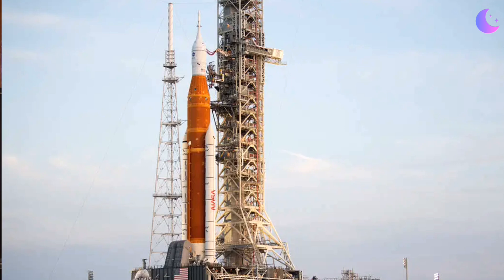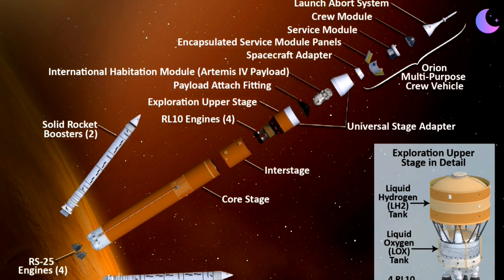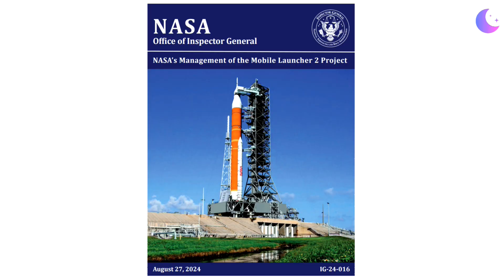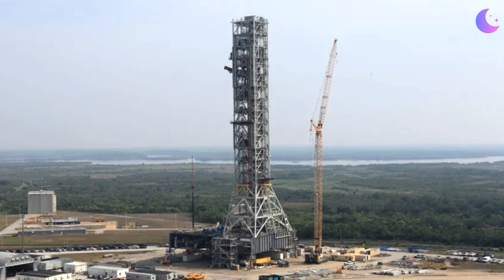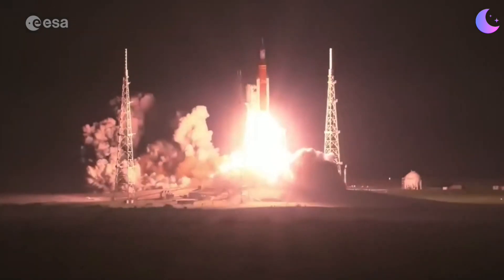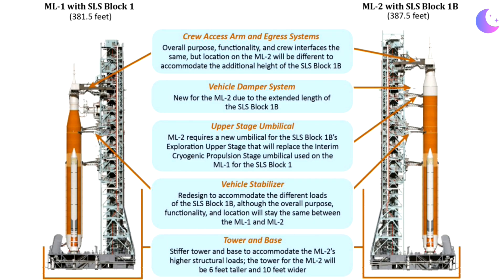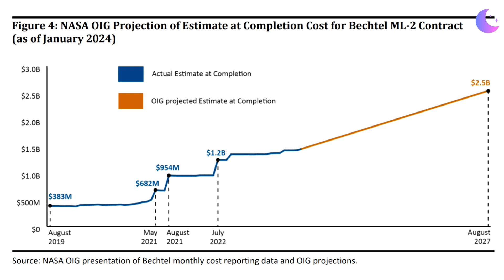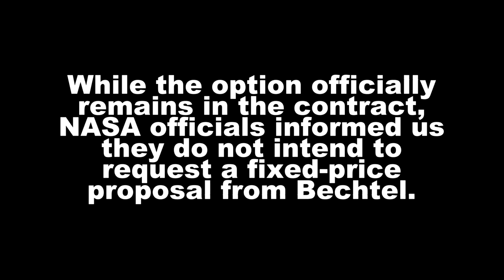NASA's Most Expensive SLS Mobile Launcher: $2.7 billion!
NASA contractor Bechtel is building the Space Launch System (SLS)'s Mobile Launcher 2. In the new NASA Office of Inspector General report, the projected cost of ML-2 will climb to $2.7 billion and not be ready until spring 2029. Politics is in play as to why this project has been allowed to become so expensive and why it won't be canceled.

Thumbnail background image credit: NASA (yes, that's ML-1, not ML-2)

In-video image and video credit: NASA, NASA OIG, Bechtel, ESA

NASA chief says cost-plus contracts are a “plague” on the space agency

A Review of the President’s Fiscal Year 2023 Funding Request for the National Aeronautics and Space Administration and the National Science Foundation